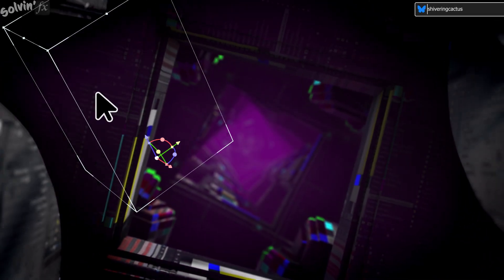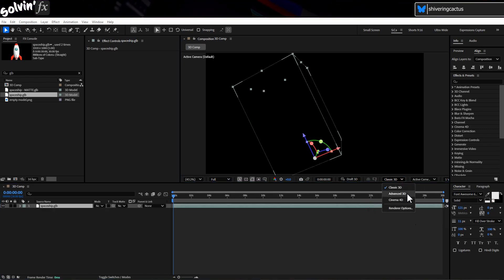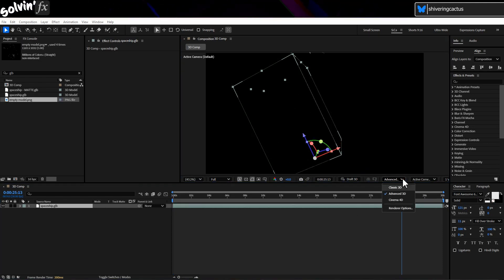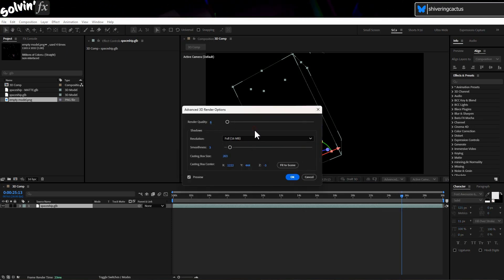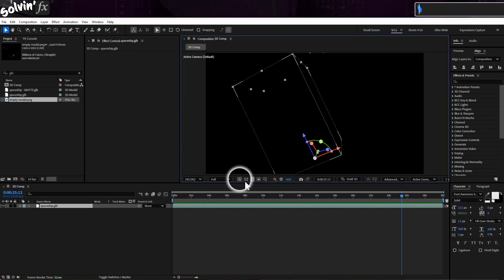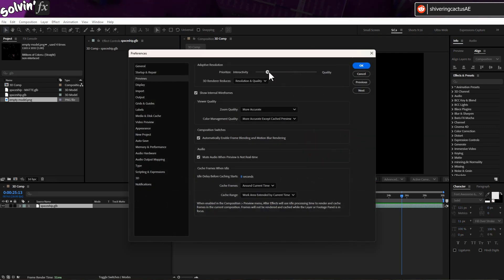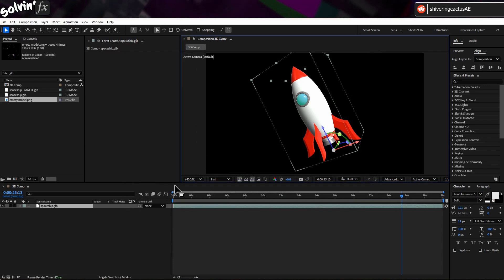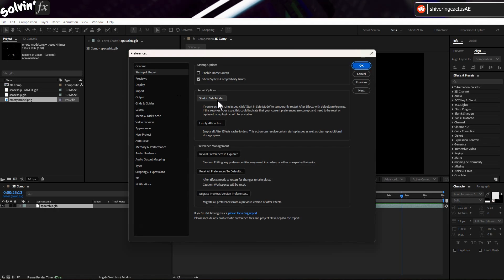3D Model Not Showing in After Effects? Fix It Fast with These Tips!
Imported a 3D model into After Effects, but all you see are gimbals and no model? 😩 Don't panic—this is a common issue, and here’s how to fix it step-by-step.

In this quick troubleshooting guide, you’ll learn:

 - Why your 3D model might be invisible
 - How to switch to the Advanced 3D Renderer
 - The best Renderer Options for previewing vs exporting
 - How to use Adaptive Resolution and tweak preferences for smoother performance
 - A final trick using Safe Mode if nothing else works

These tips will help you get your 3D assets visible and working, fast!